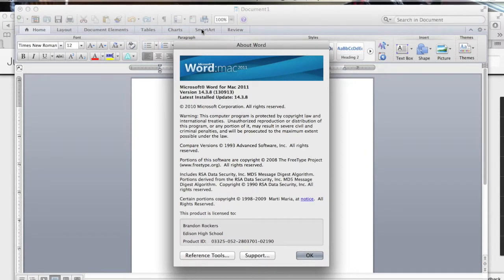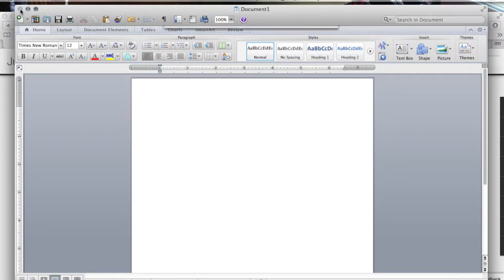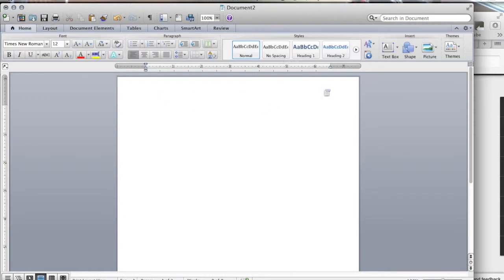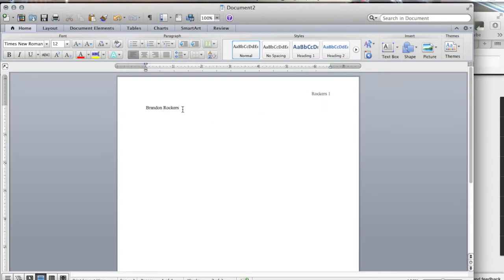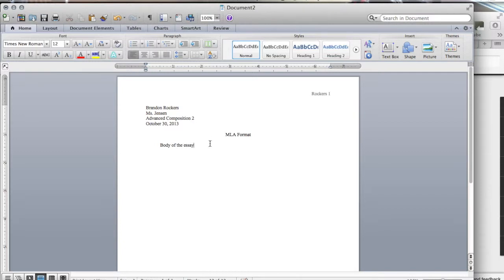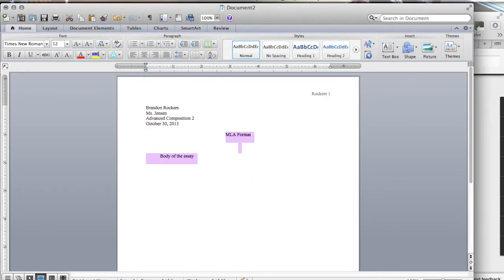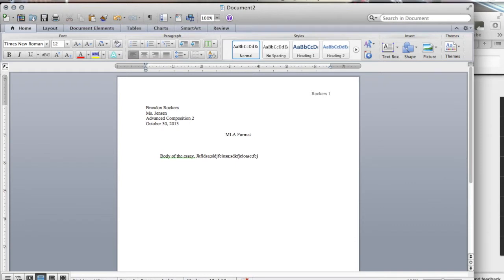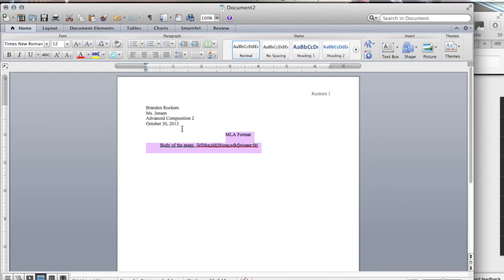EWC How To: MLA Formatting in Microsoft Word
Hello! This video will show you guys how to MLA format a paper! Don't forget those 1 inch margins, and don't forget to stop by in room C201 if you have any other questions!